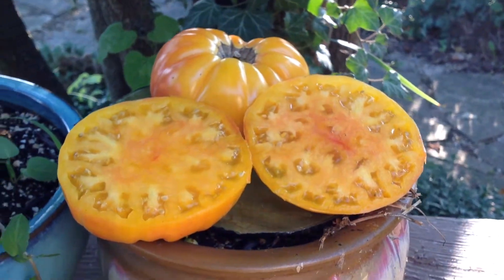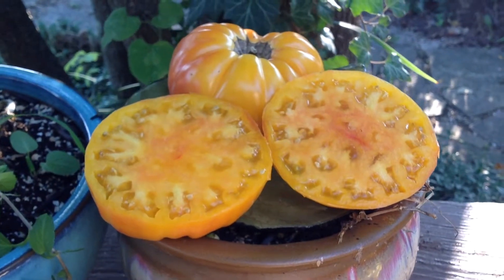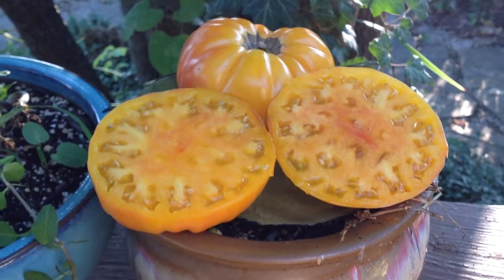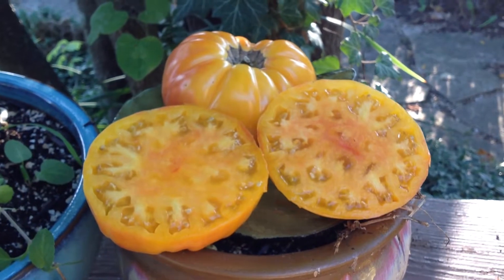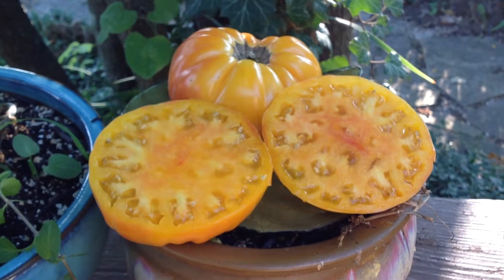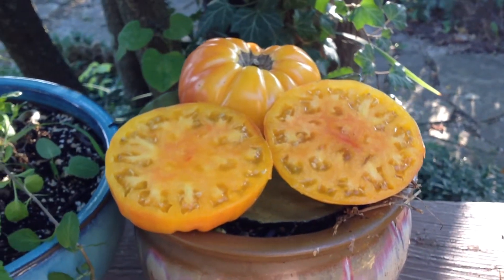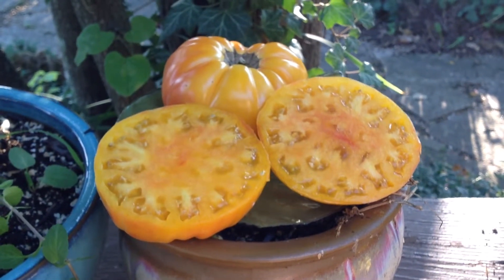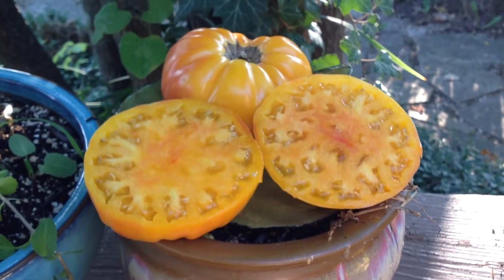Tomato Review: Dwarf Awesome Tomato Huge, Delicious Tomatoes Short 3 Foot Tall Plants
Dwarf Awesome Tomato is another of my favorites for the 2018 growing season. In fact, it may be the best of them all! I really loved it's rich and fruity and sweetish flavors, which complimented everything that I ate it with! My favorite was just slicing them up and eating them like that. No salt or pepper. A real treat on a tomato sandwich too! This one's a winner for sure!